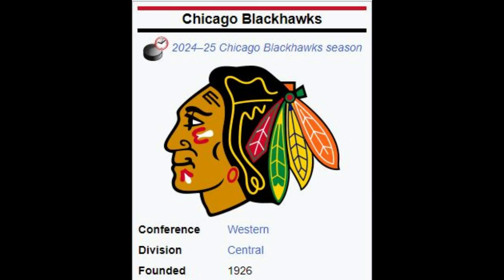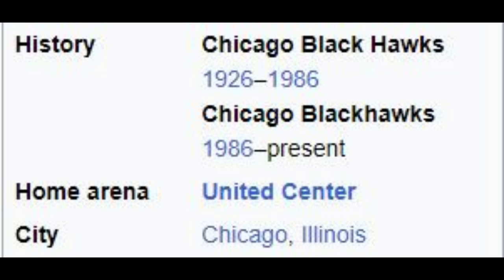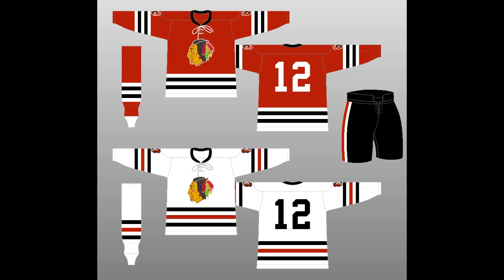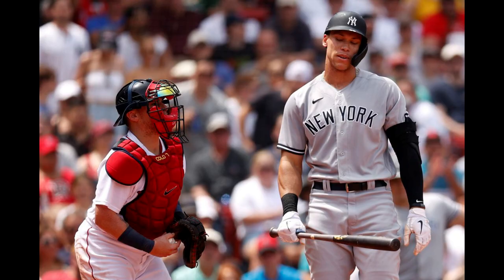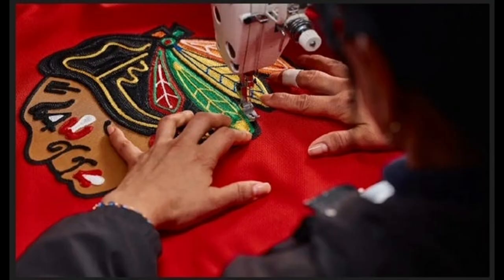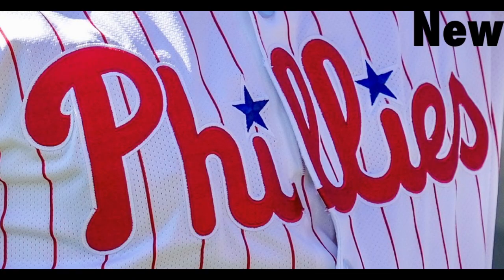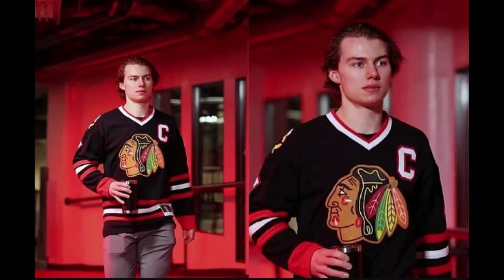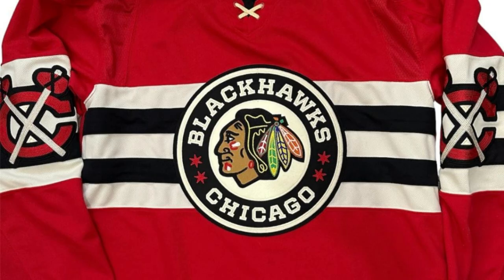Ranking Every 2024-2025 NHL Uniform: Chicago Blackhawks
Part 2 where we start off with my hometown team, as if my username wasn't enough of an indication of that.